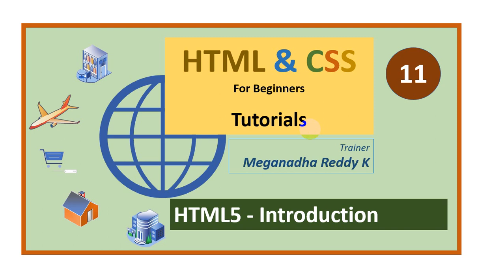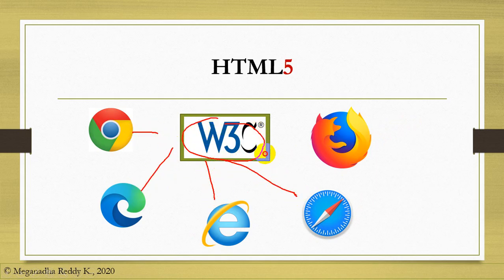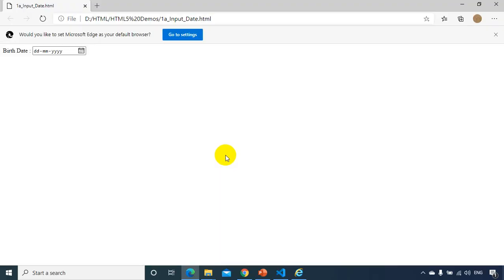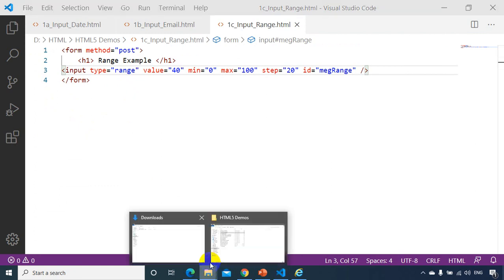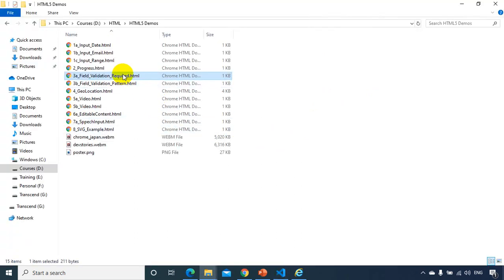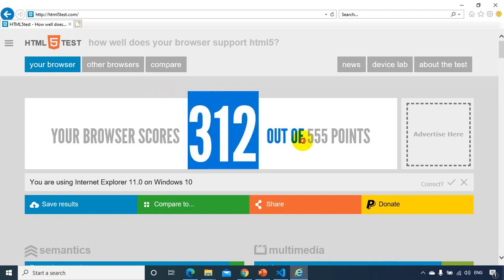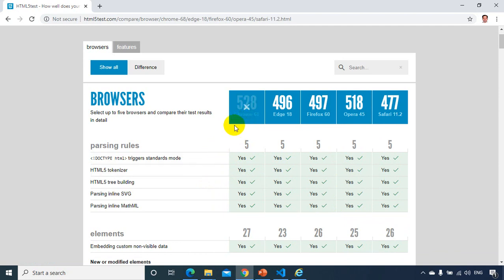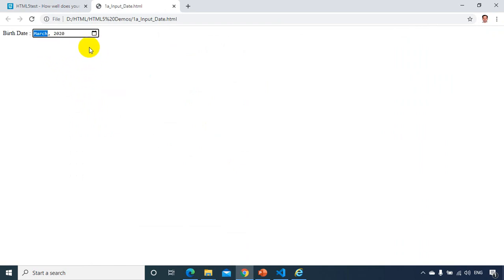HTML Tutorials : Lecture-11 : HTML5 Introduction